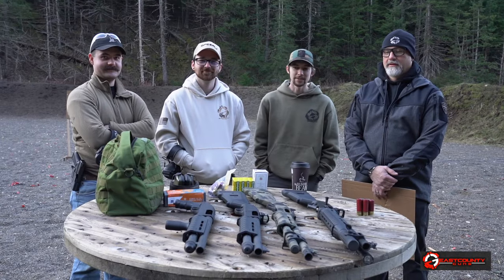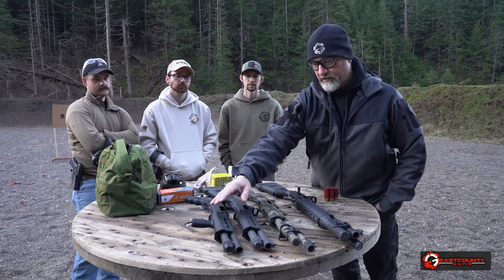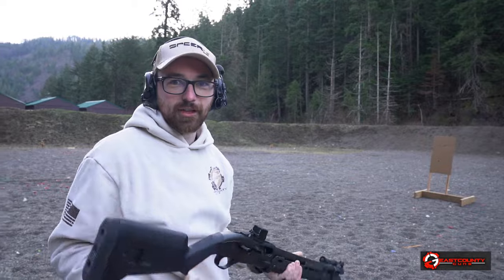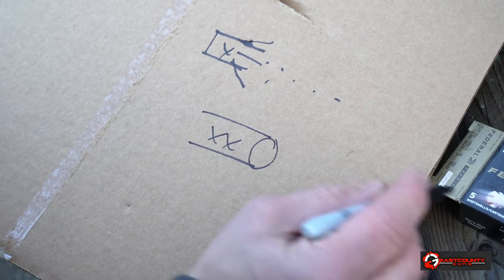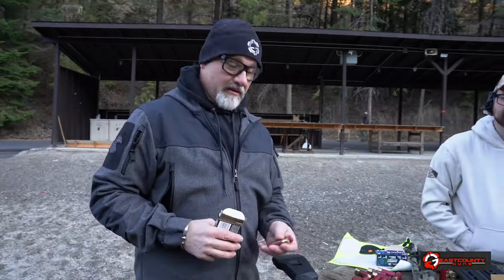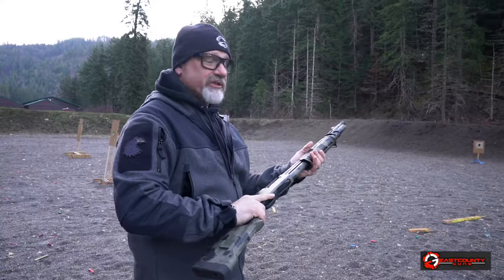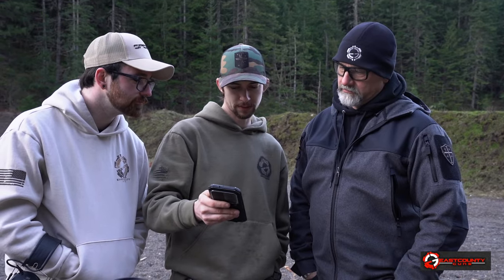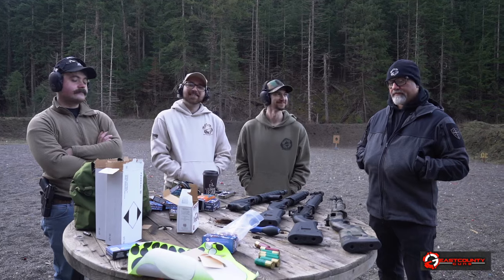Shotgun Charcuterie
Is it even a range day without shotguns?! The boys are at the range learning about the oldest explosive projectile weapon system known to man while slinging some hate down range. Did you guys know about the different payloads for each gauge? Come learn with us!